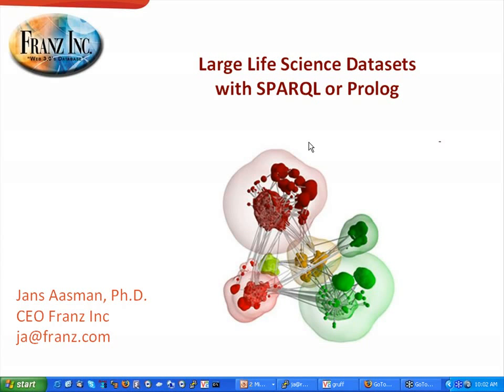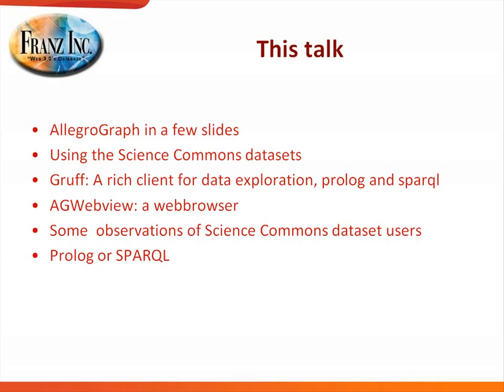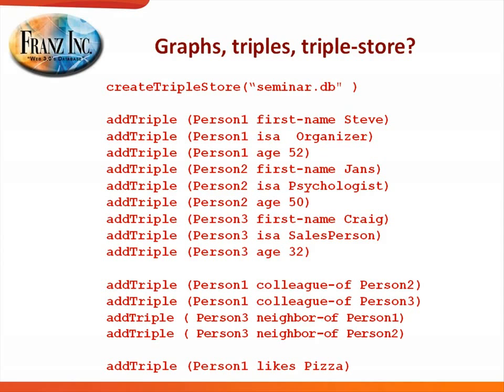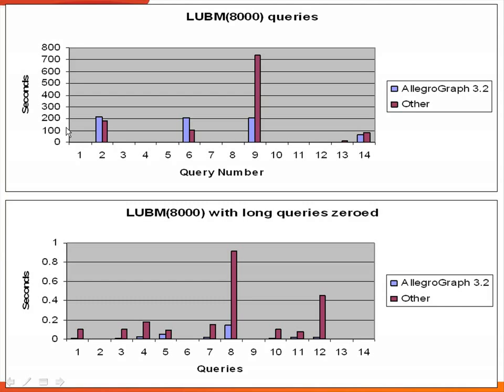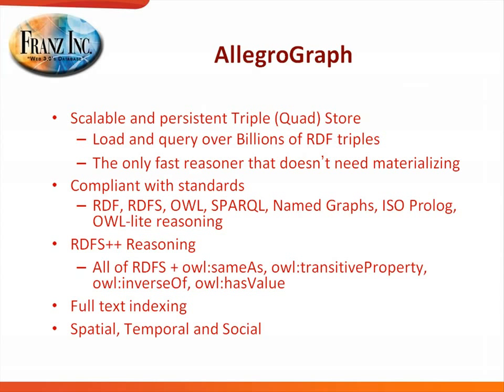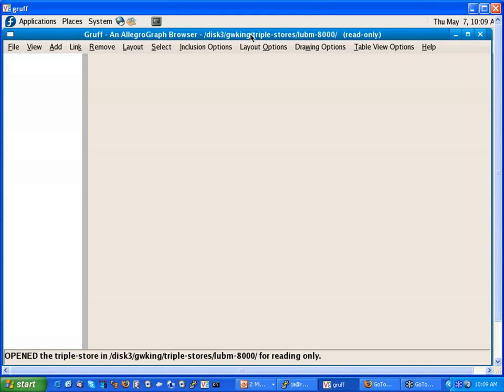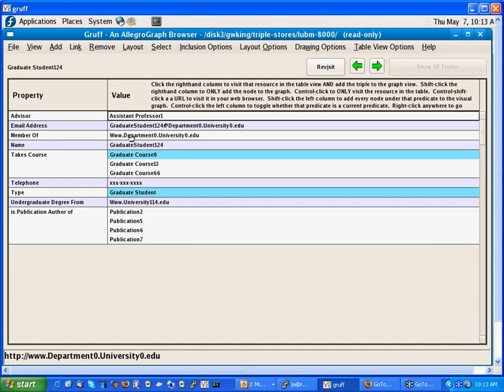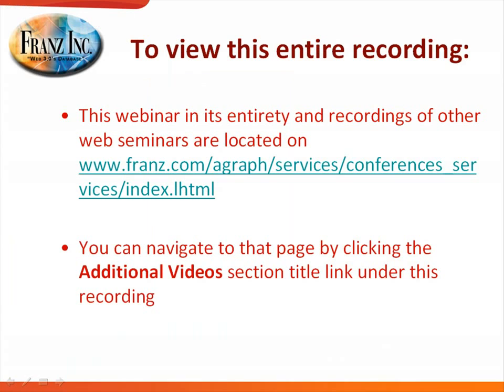AllegroGraph Reasoning in Large RDF Datasets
This presentation discusses how to improve data usability with Life Science datasets using AllegroGraph's Federation and Dynamic Materialization capabilities. The presentation will describe several examples from the Life Sciences domain and explore several techniques for these real world use cases.